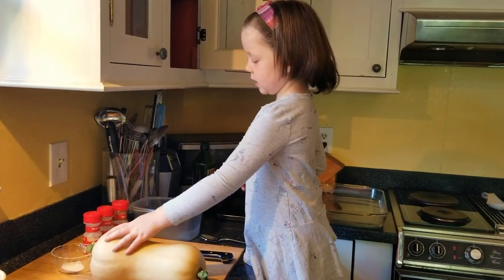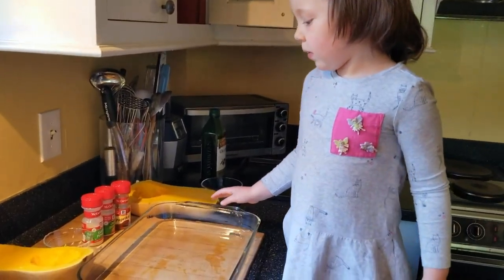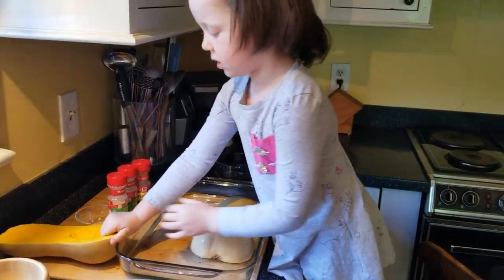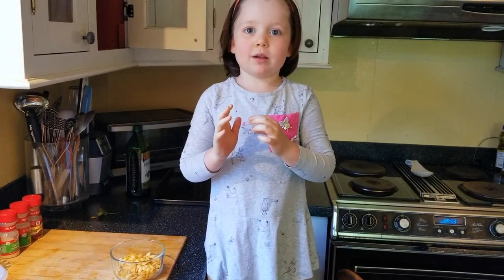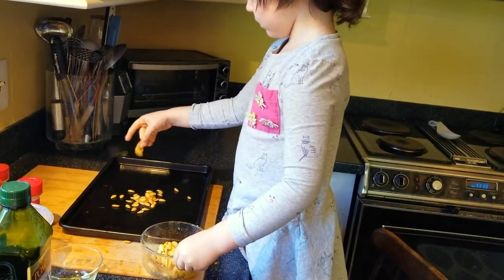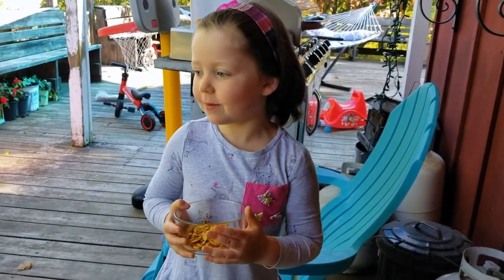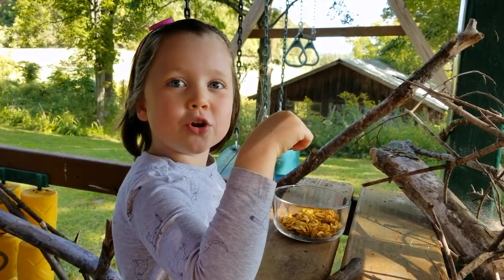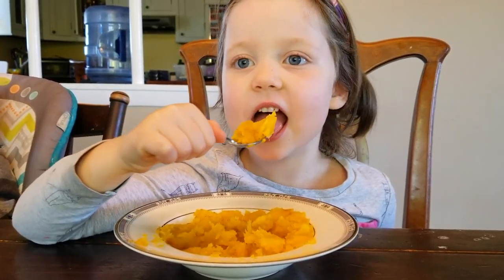Roasted Butternut Squash Seeds for Kids ~ with Ava Rose!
Ava has been busy at preschool, so it's been awhile since the last episode! Now the Autumn chill is in the air and butternut squash are everywhere! Join 4-year-old Ava Rose as she shows kids how to pick a squash, steam cook it, and roast the seeds! Yummm! Stay put through the end for a surprise second recipe!

Opening and Closing Music Credit: "Every Ghetto, Every City" - Lauren Hill